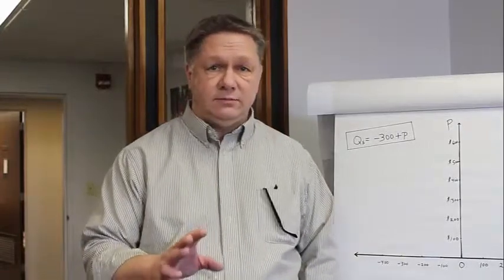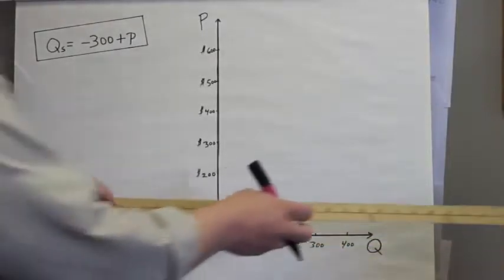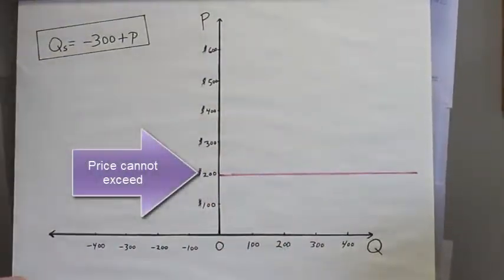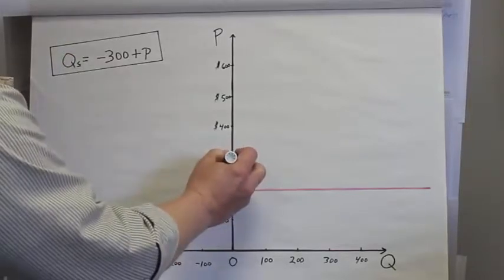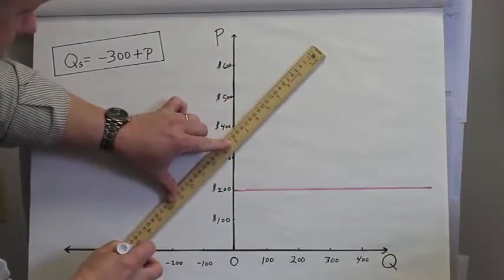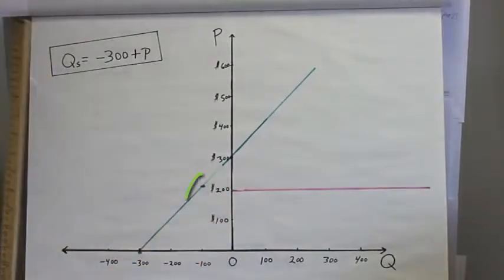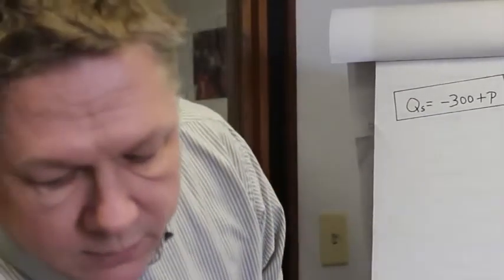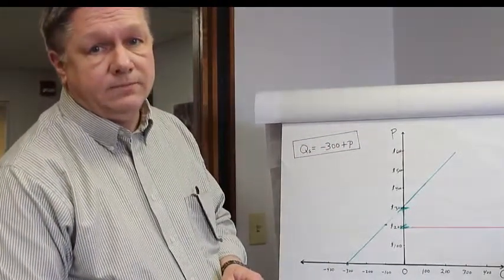Commonsense Economics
This short video points out that answers to econ problems need to pass the commonsense test